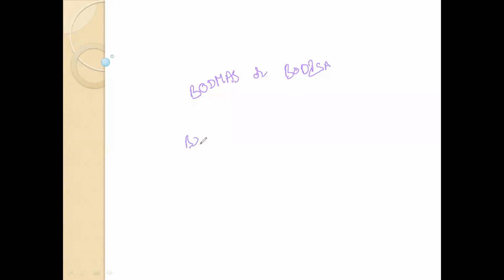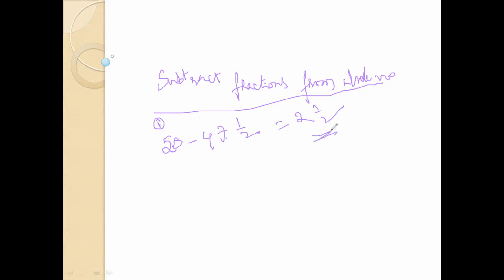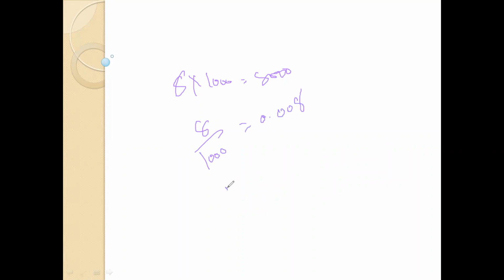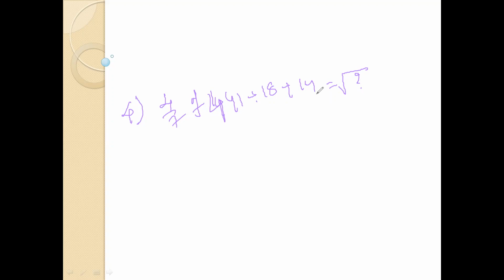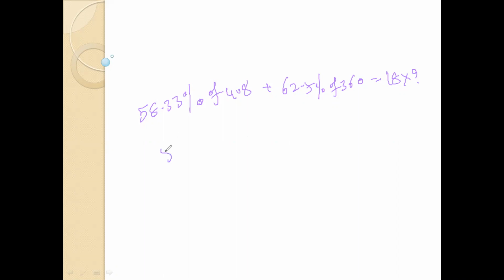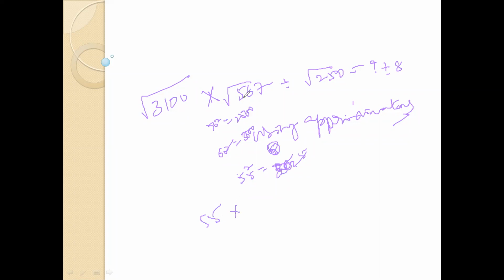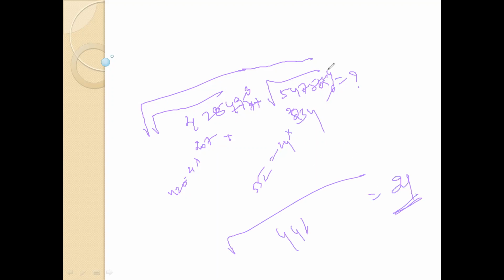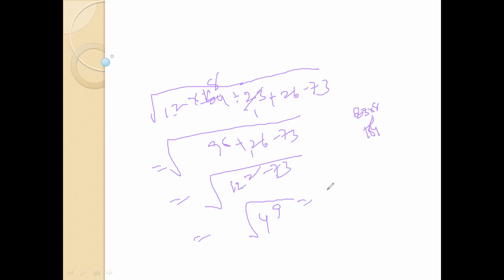Simplifications with shortcuts for placements || simplifications for competitive exams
These are useful for placements and competitive exams. These shortcut tricks are useful to solve problems in 5 sec. Watch my videos for your better future.